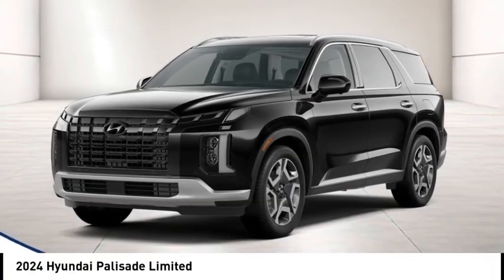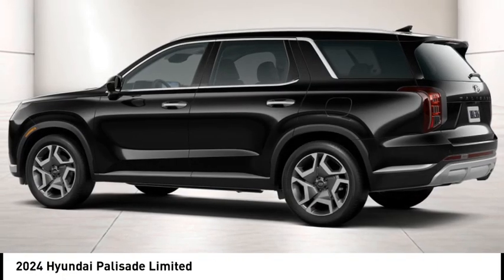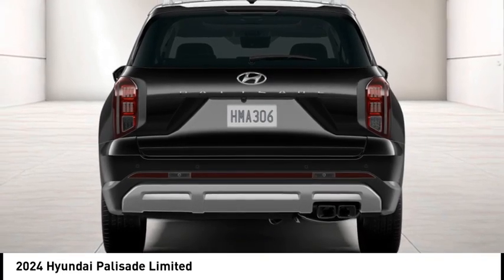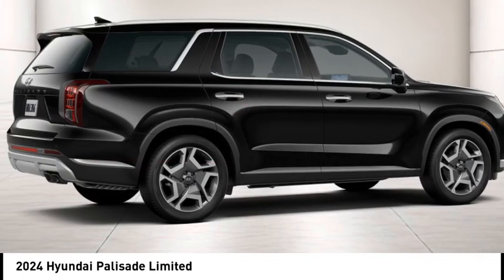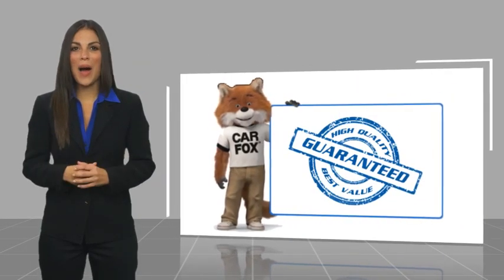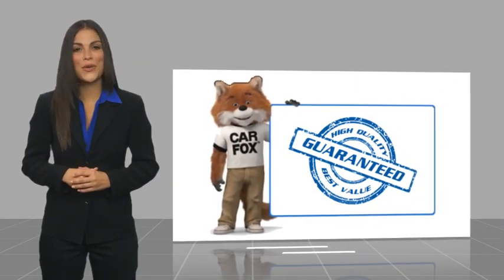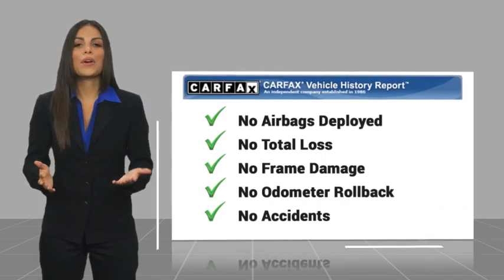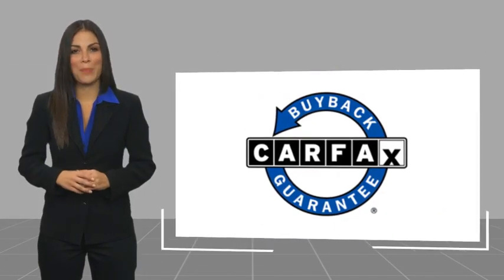2024 Hyundai Palisade HP60553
2024 Hyundai Palisade Limited

1271 S. Auto Center Dr.

You'll love this 2024 Hyundai Palisade. This is a vehicle you'll want to take home. Call and get in touch with Russell Westbrook Hyundai of Anaheim directly, and be the first to open the vehicle door today!